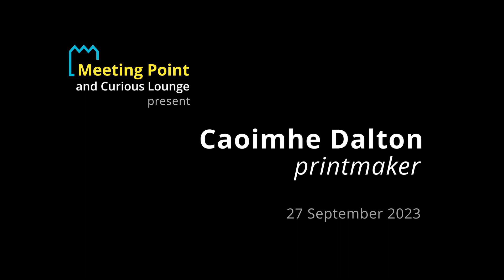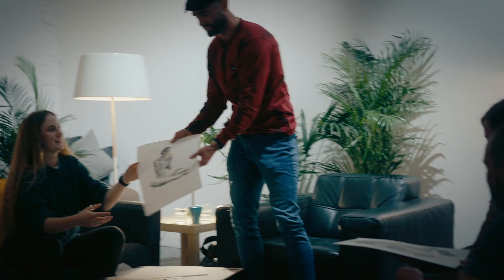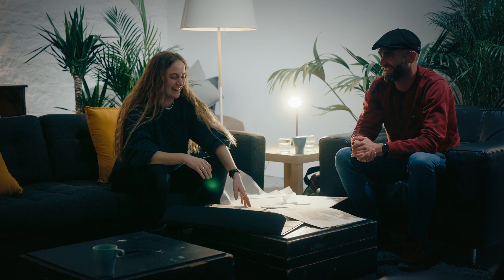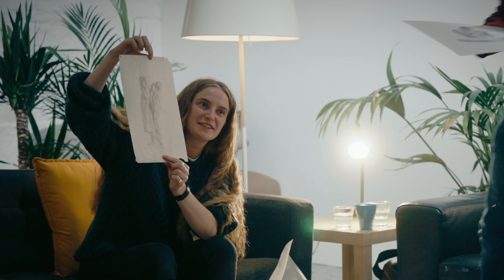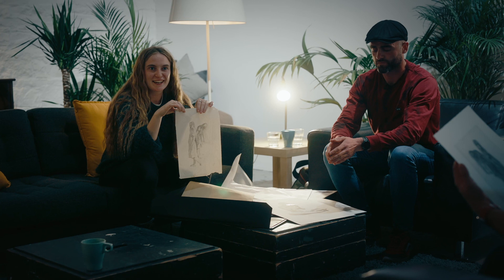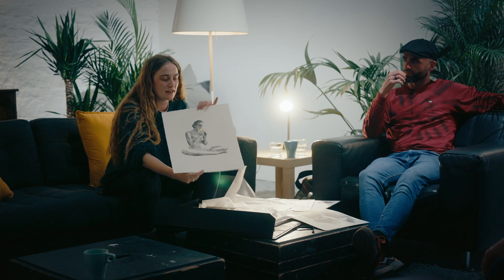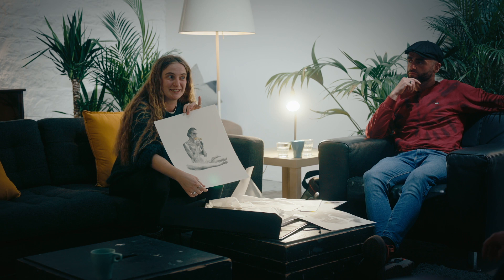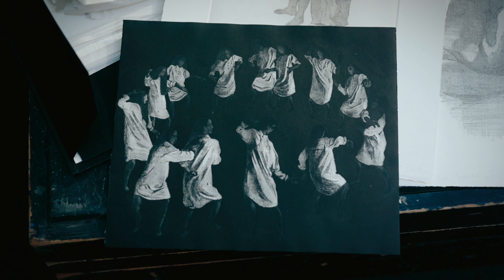Unleashing Creativity: The Fascinating Art of Lithography & Intaglio Printmaking - Caoimhe Dalton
Caoimhe Dalton is an award winning Dublin based artist, who has exhibited both nationally and internationally. In 2019 she won the 1st prize John Kelly RHA Award. Her practice focuses on hands-on, manual processes such as intaglio printmaking, lithography, monotype and painting.

Having studied in NCAD Dublin, Academie Minerva in the Netherlands and the Barcelona Academy of Art, Dalton specialises in intaglio and lithography printmaking. During our interview she talks us through the manual, technical, intricate and sometimes meditative aspects of her printmaking process.

Touching upon her time spent in the South West of Ireland, she passionately shares with us some of her inspirations and influences of the themes and subject matter of her work.

Caoimhe is a member of Black Church Studios, Temple Bar, Dublin, where she also teaches two day weekend lithography workshops.